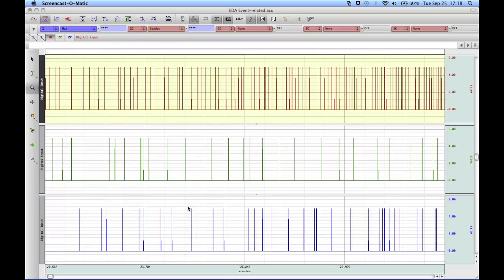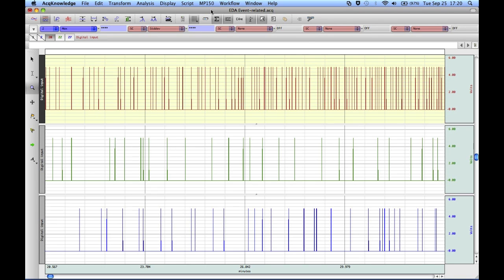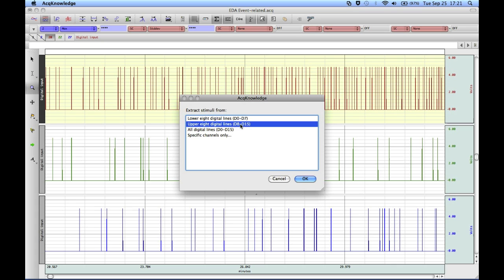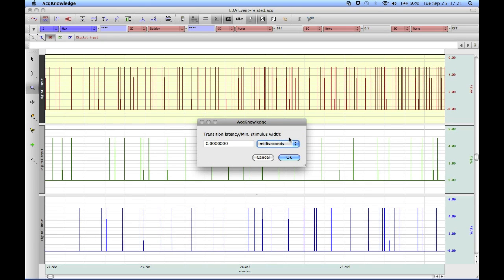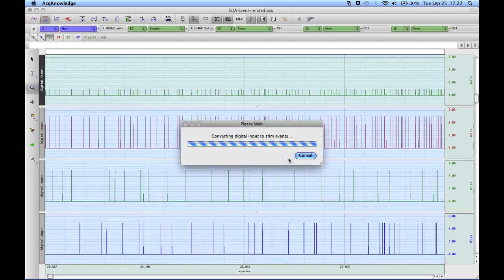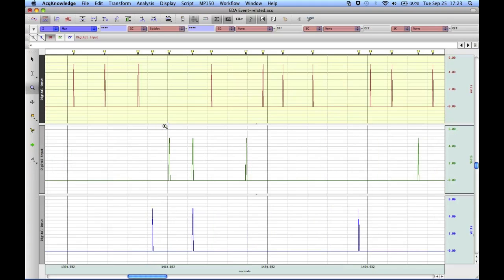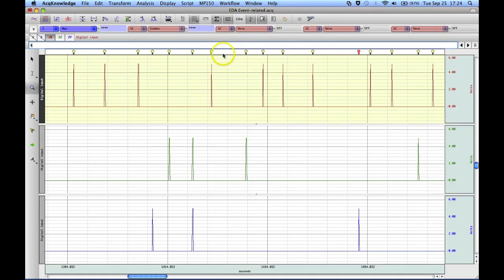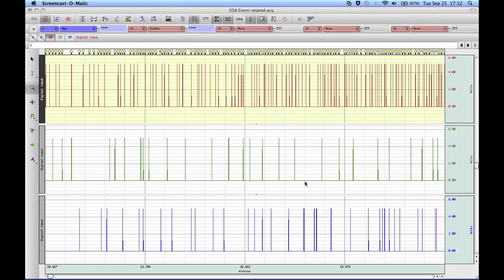Digital Input to Stim Events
A demonstration of the AcqKnowledge Digital Input to Stim Events analysis routine. This routine will convert digital trigger information sent from visual presentation systems such as E-Prime, SuperLab, Presentation, and Vizard to stimulus events that AcqKnowledge can use to perform an event related analysis.